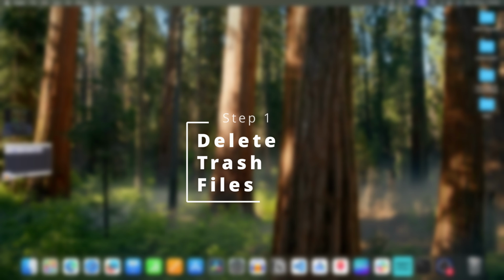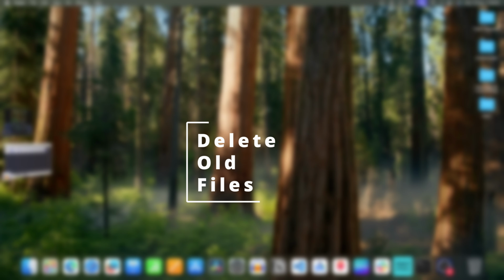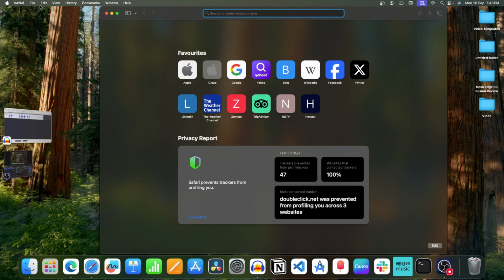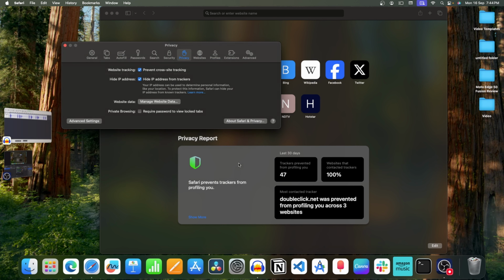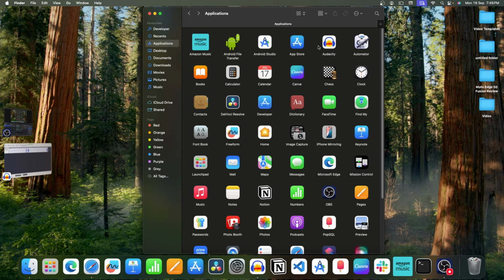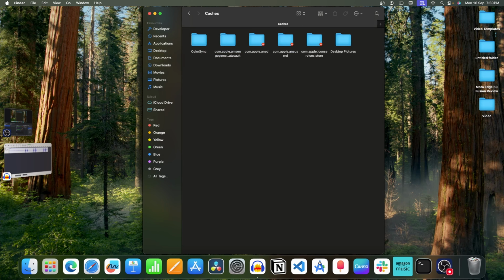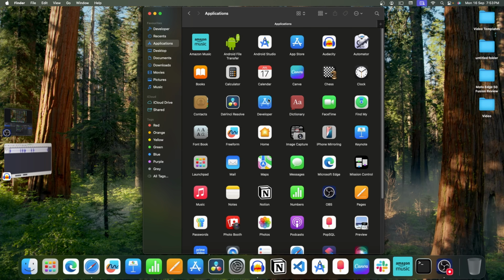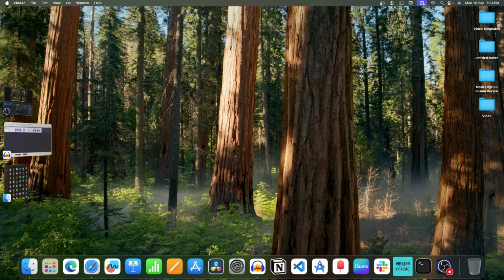Free Up Space on macOS ✅ Fix Startup Disk Almost Full Error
Is your Mac showing the “Startup Disk Almost Full” warning? 🛑 Don’t worry, we’ve got you covered! In this video, we’ll show you easy and effective ways to free up space on your macOS and fix the startup disk full error quickly.

✅ What You’ll Learn:

Why your startup disk is full and how it affects your Mac’s performance 💻
Step-by-step instructions to clear up disk space ⏱️
How to remove large and unnecessary files 📂
How to manage storage using macOS built-in tools 🛠️
Tips to prevent the "Startup Disk Almost Full" error from happening again 🚀

🔥 Don’t let the “Startup Disk Almost Full” error slow down your Mac! Follow these simple tips to get your system back on track and running smoothly.